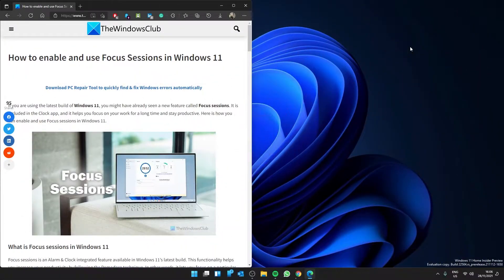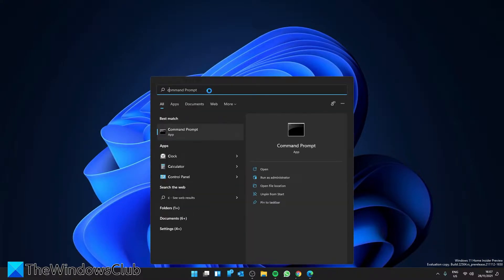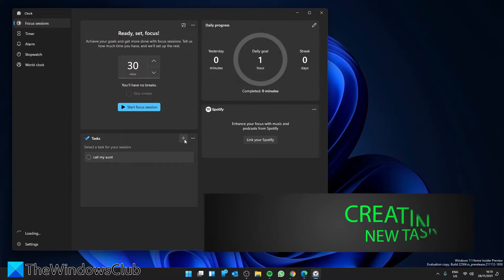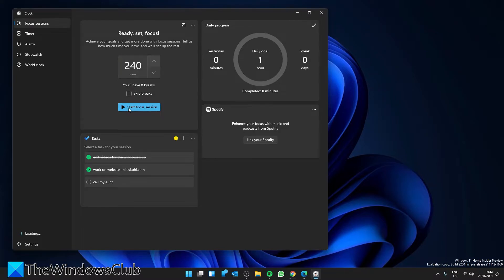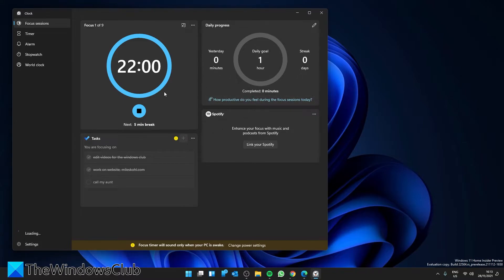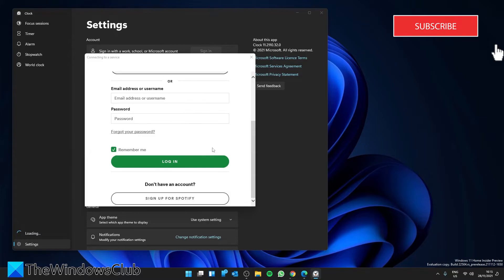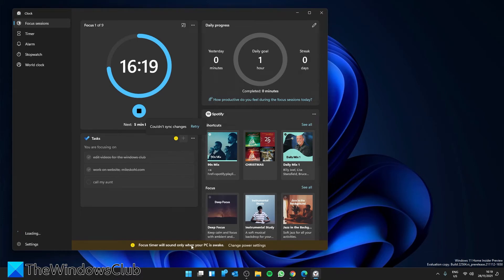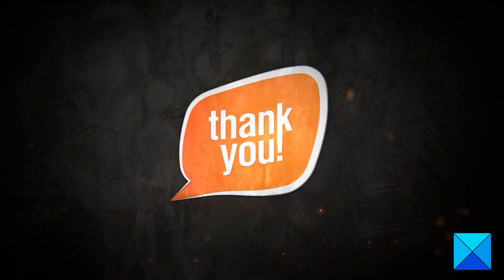How to enable and use Focus Sessions in Windows 11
If you are using the latest build of Windows 11, you might have already seen a new feature called Focus sessions. It is included in the Clock app, and it helps you focus on your work for a long time and stay productive.

To use Focus sessions in Windows 11, follow these steps:

1] Open the Alarm & Clock app on Windows 11 PC.

2] Ensure that you are in the Focus sessions tab.

3] Click the Get started button.

4] Click the Sign in button to log in to your Microsoft account.

5] Create a task in the Tasks section you want to complete.

6] Set the time from 15 minutes to 240 minutes.

7] Click the Start focus sessions button

Timecodes:
0:00 INTRO
0:23 GETTING STARTED
1:32 CREATING NEW TASKS
1:45 SETTING THE TIMER